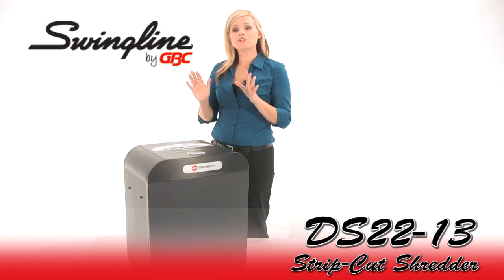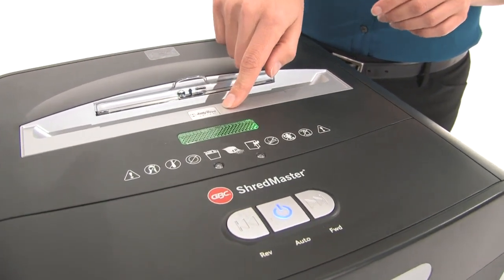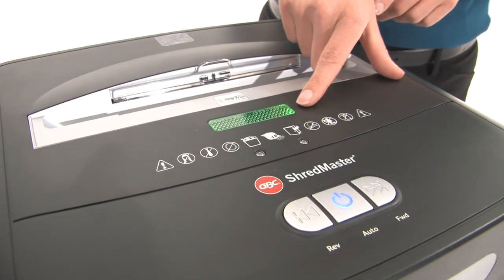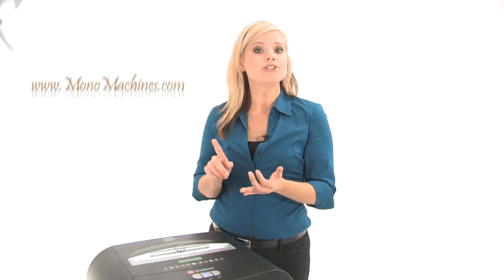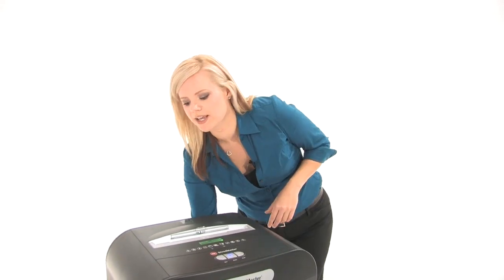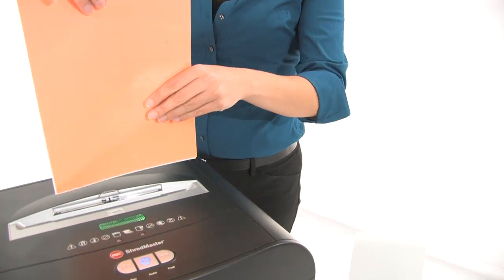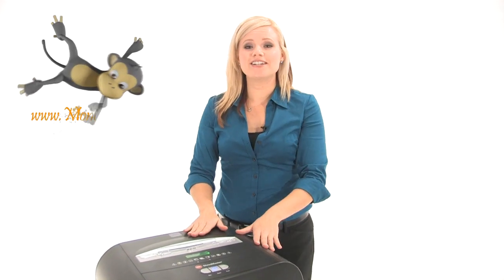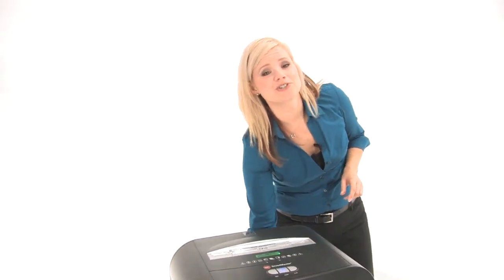GBC Swingline DS22-13 Strip-Cut Shredder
The shredder opening illuminates RED to warn when there is too much paper inserted. Simply remove paper to continue shredding. No time wasted, no mess made. Also includes super-quiet operation, easy-to-use controls. Multi-function control panel with visual indicators help keep the operator informed.

* Non-stop Jam Free: Continuously prevents jams from happening -- even with overlapping papers
* Larger sheet and bin capacities: Get more shredding done before emptying bin
* Super Quiet: Noticeably quieter, up to 10 decibels less sound than competitive models
* Eco Friendly: Energy saving power save mode after 2 minutes
* Continuous duty: Shred as much as you need throughout the day
* Durable construction: Reliable to withstand heavy long-term use

***Detailed Specs & Low Pricing on the GBC Swingline DS22-13 Strip-Cut Shredder CLICK BELOW***